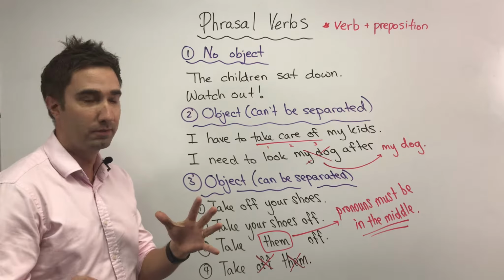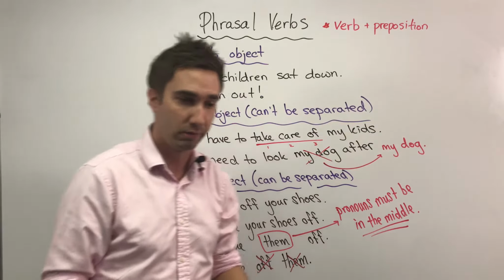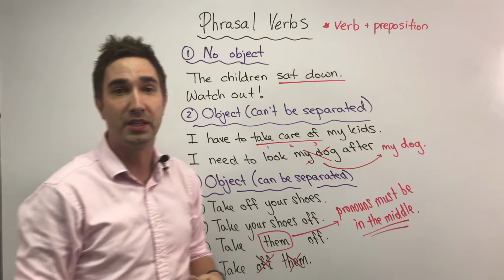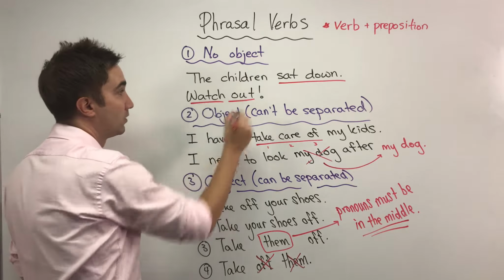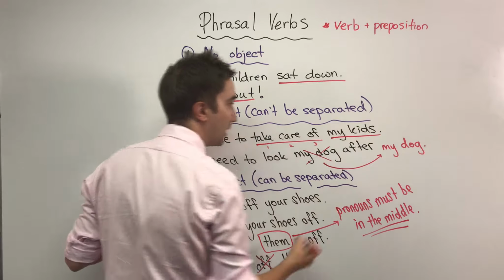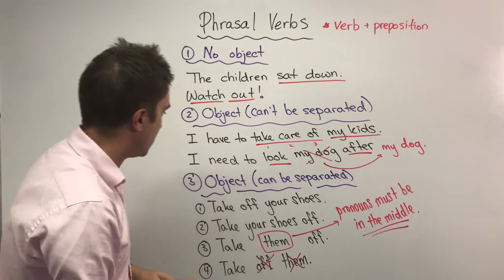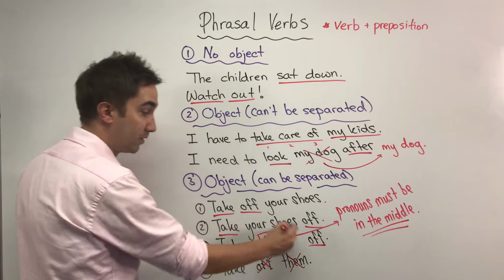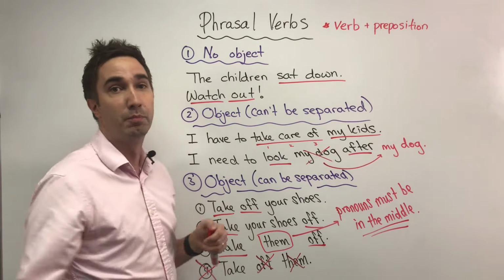Phrasal Verbs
English Phrasal Verbs...object? No object? Separate? Can't Separate?